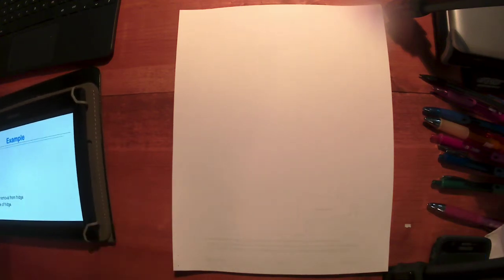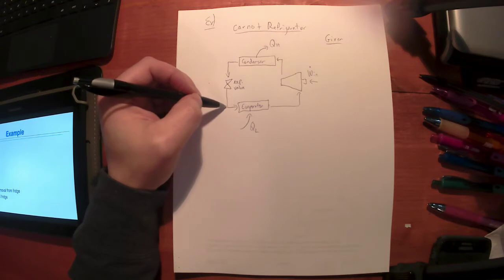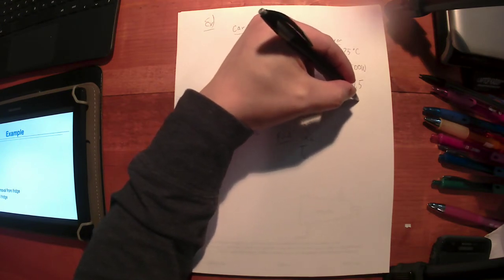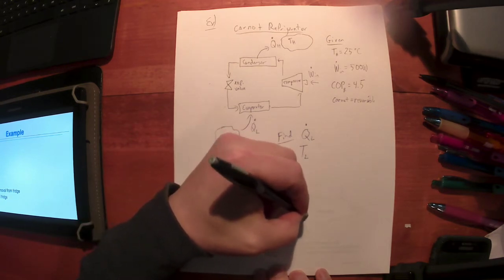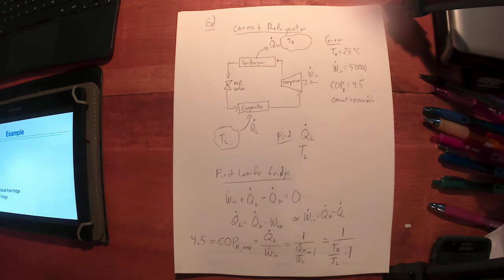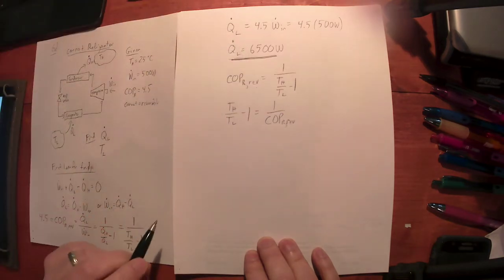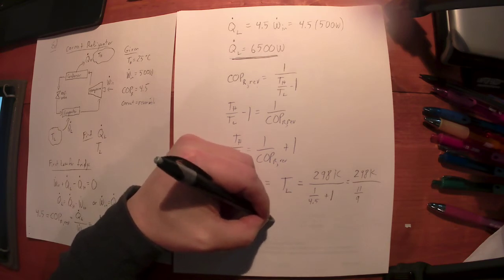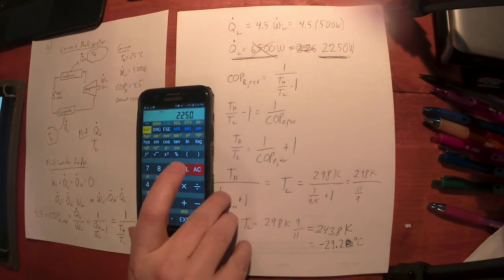Thermodynamics Lecture 18 part 1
Introduction to the Second Law of Thermodynamics and Entropy. An example problem is included.